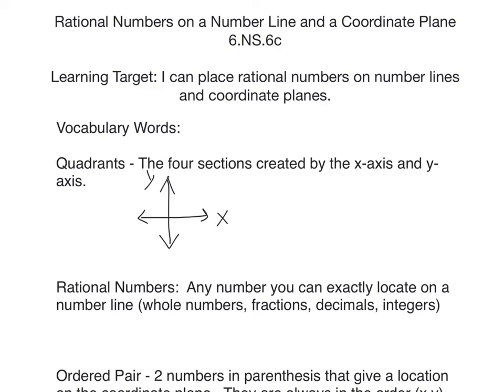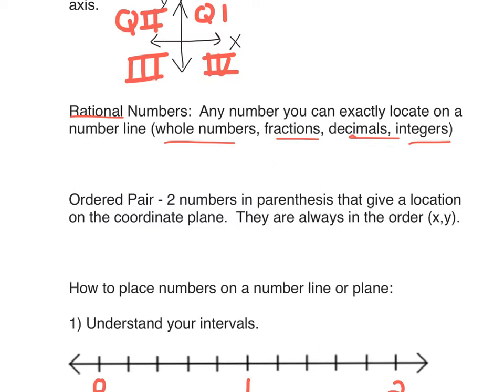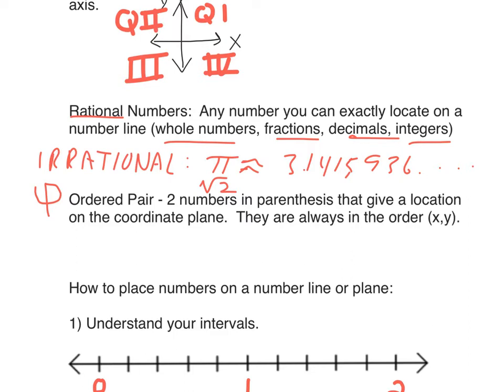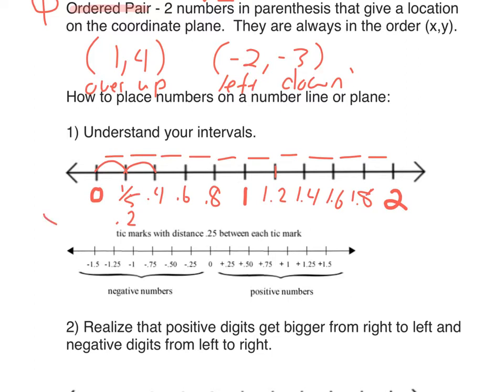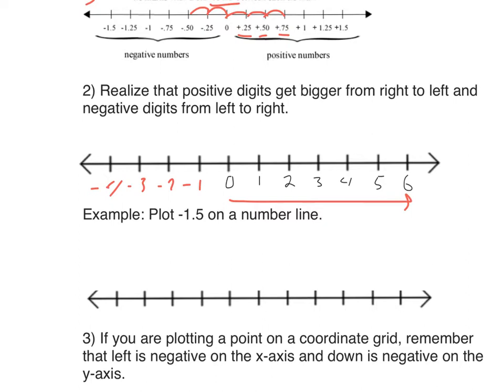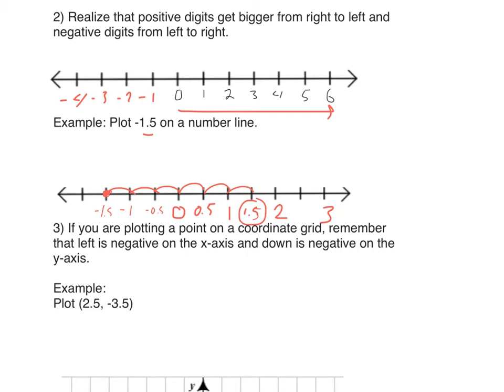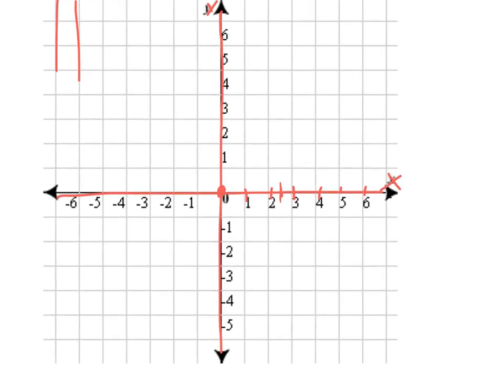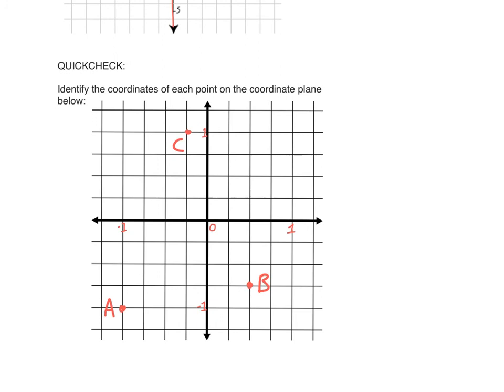6.NS.6c - rationals on number lines and coordinate planes